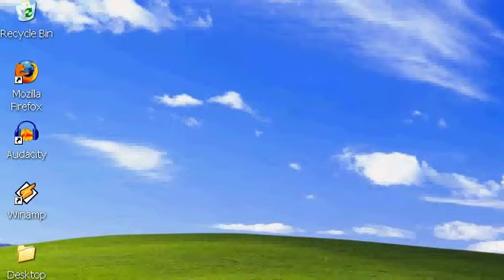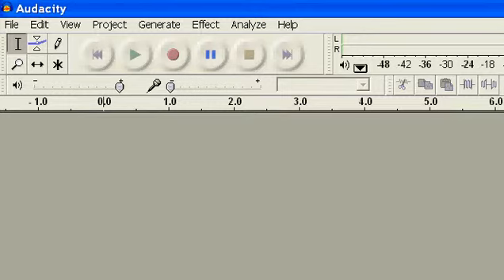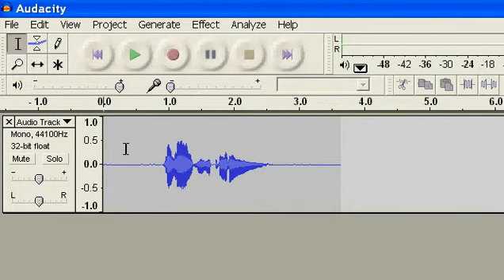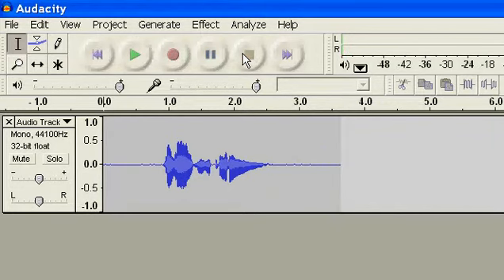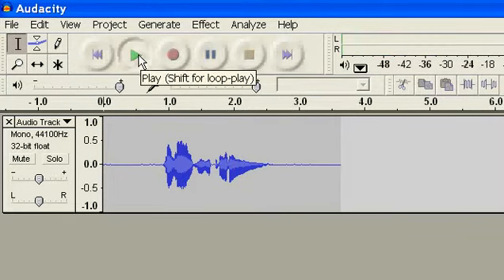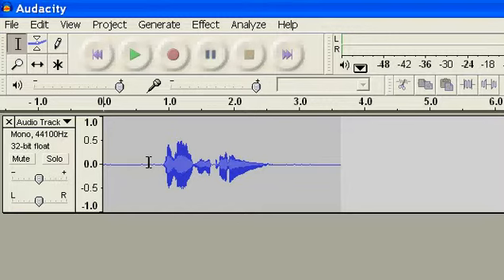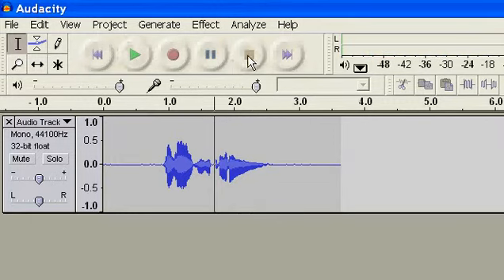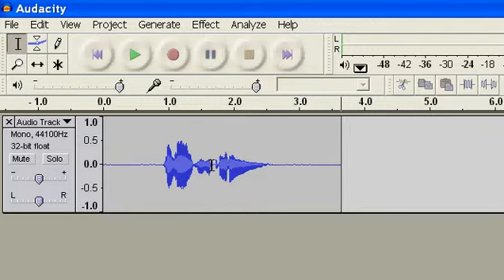Basic Controls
A tutorial on the basic controls in Audacity